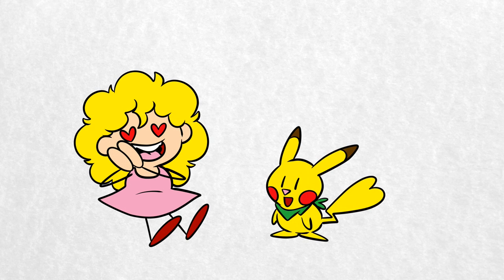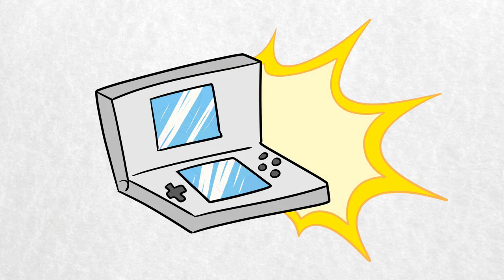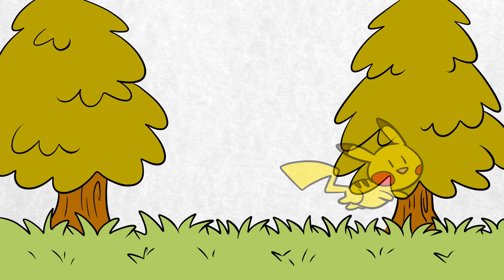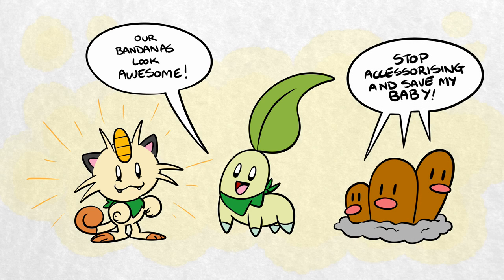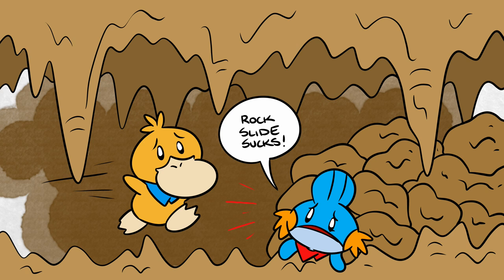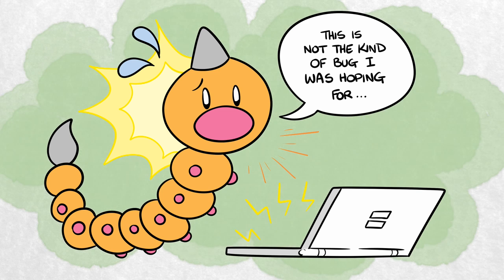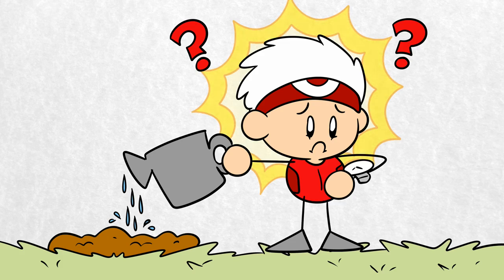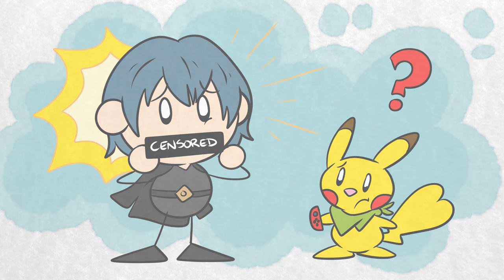The Pokémon Mystery Dungeon Glitch That Ruined Everything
Pokemon Mystery Dungeon Rescue Team DX is a gorgeous little Switch remake of a beloved game for the Game Boy Advance and Nintendo DS. It's really pretty, it features all the classic Pokemon like Pikachu and Mudkip, and it has that classic Roguelike gameplay from the original Pokemon Mystery Dungeon Red Rescue Team and Blue Rescue Team.

There is, though, one feature which (we hope at least) hasn't been brought across from the original versions of these games to the spiffy new remake. When it initially shipped, Pokemon Mystery Dungeon Blue Rescue Team on the DS had a horrifying glitch that destroyed players' Game Boy collections.

This bug was so severe that there was a product recall across Japan. All possible copies of Blue Rescue Team were returned to Nintendo and replaced, in order to spare unwitting gamers from the fatal flaw within the game.

This wasn't the only bug present in a Pokemon game during this era. Pokemon Ruby and Sapphire had a (thankfully far less damaging) bug which stopped berry plants from growing. This required a worldwide recall, but as it wasn't a crucial fix, not everyone took advantage of the recall or was even aware of it.

Anyway, we're excited to see Rescue Team DX release on Friday. Here's hoping you enjoy it as much as you hope to, if not more!